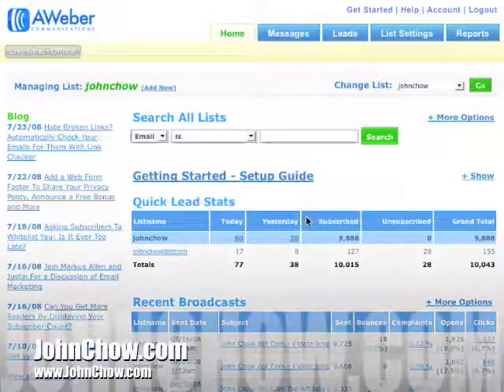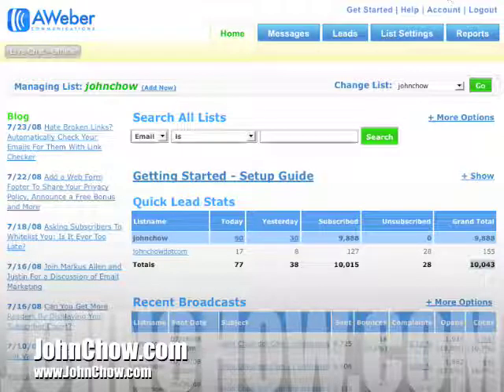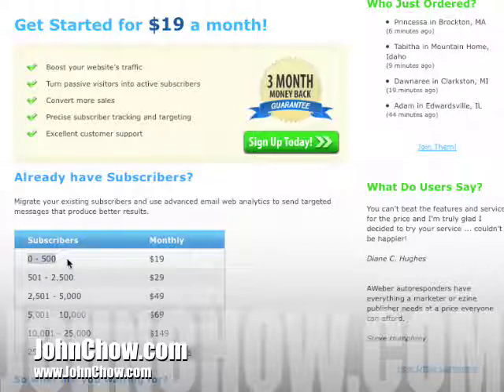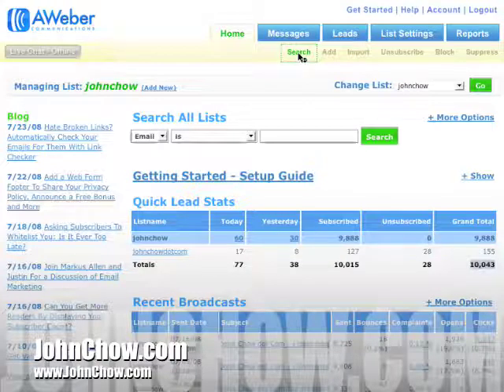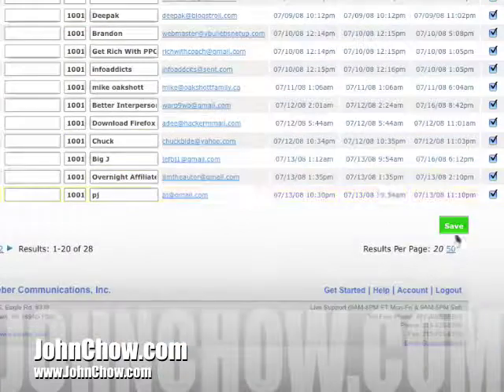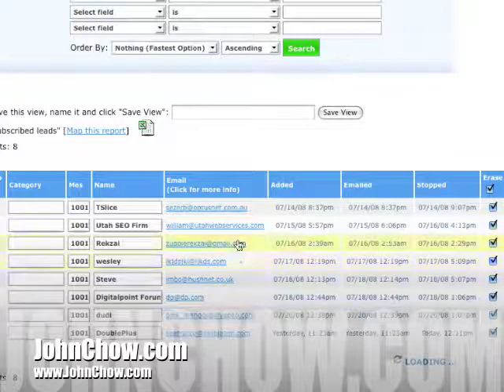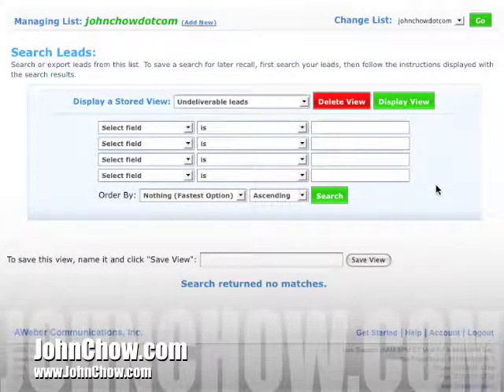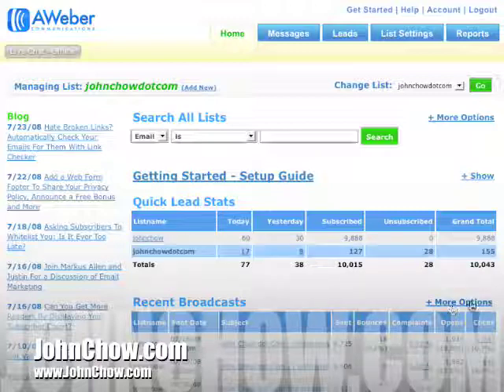How To Remove Unsubs from Aweber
How to remove the Unsubs from your Aweber list and why you should do it.